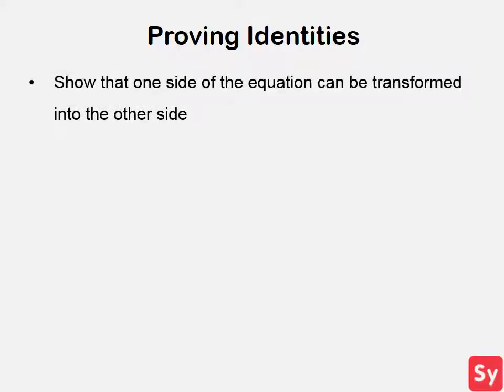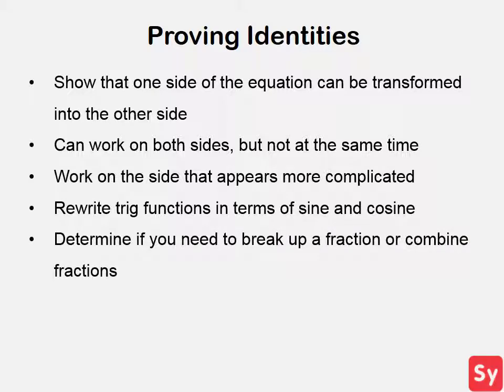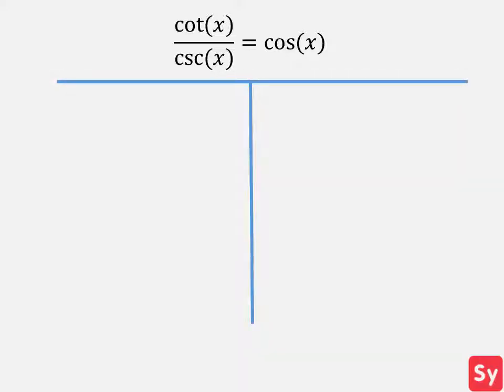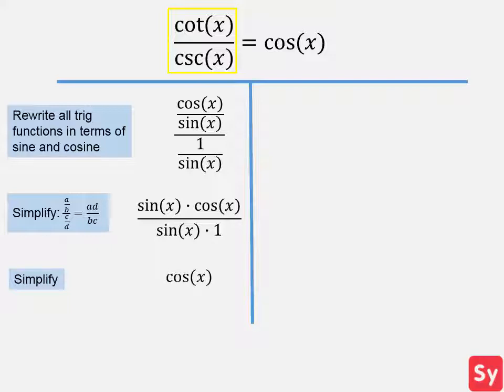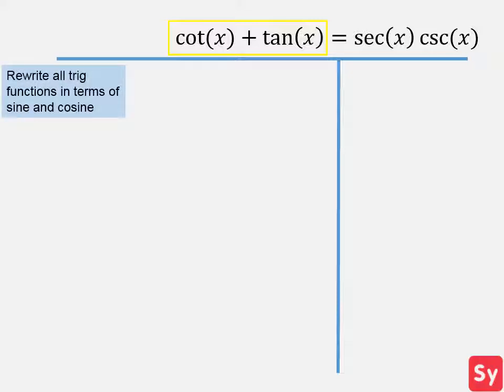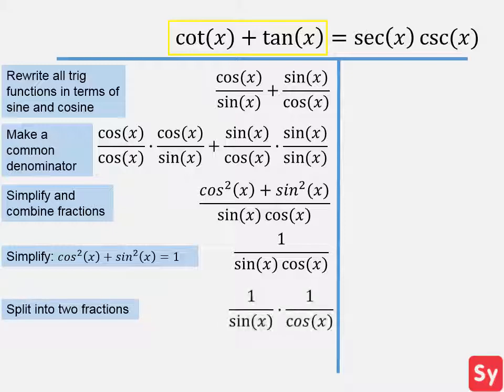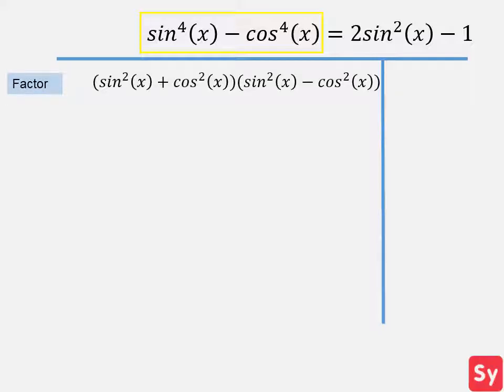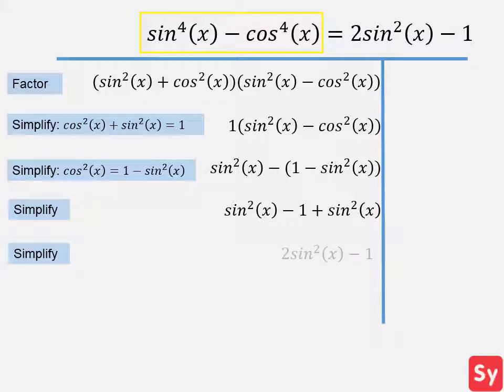Trig: Proving Identities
In this video, we talk about how to prove trig identities. For more help and practice on this topic, check out